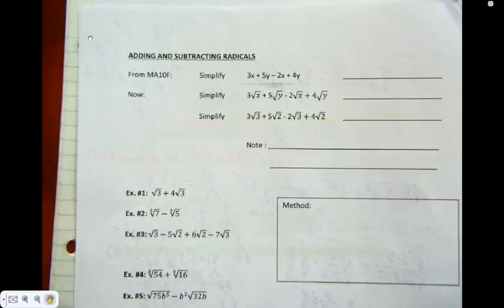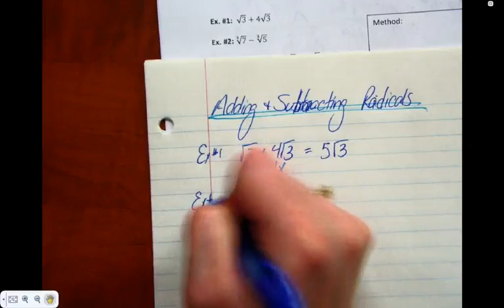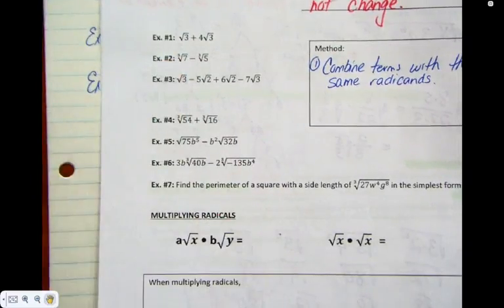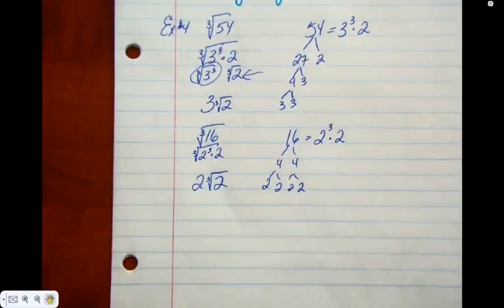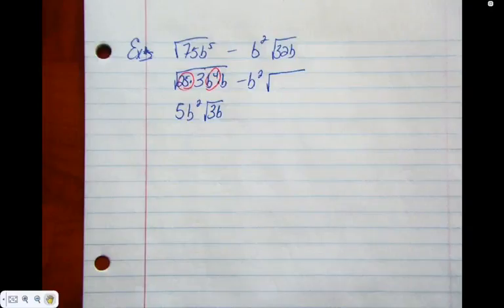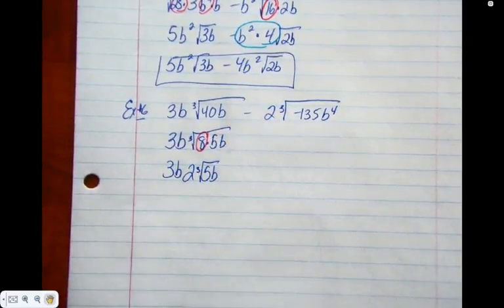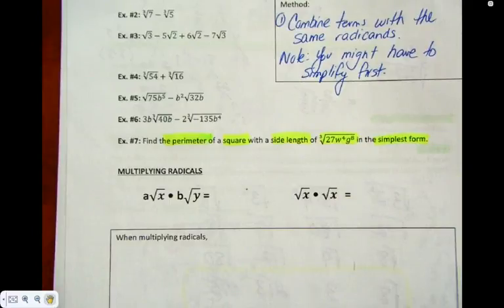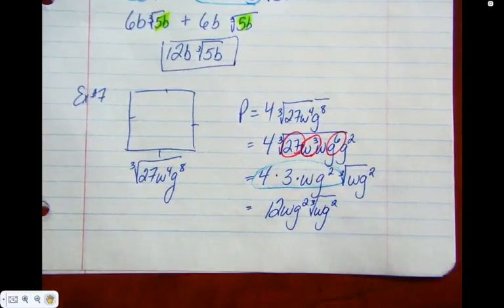MA32SIB 23Feb2015 142250